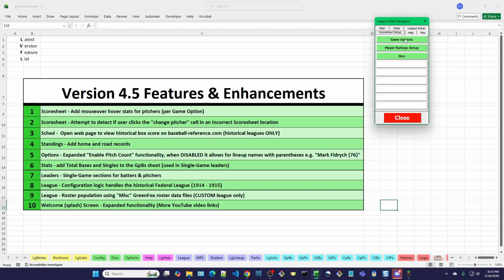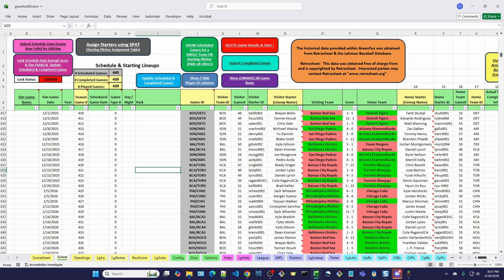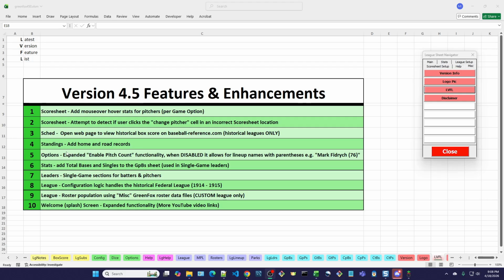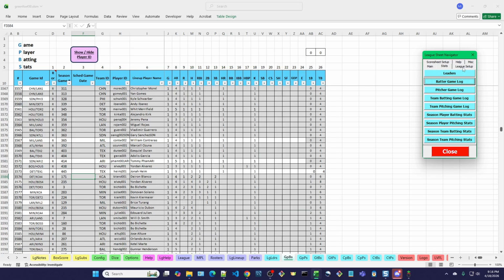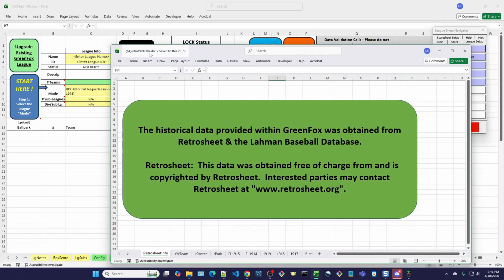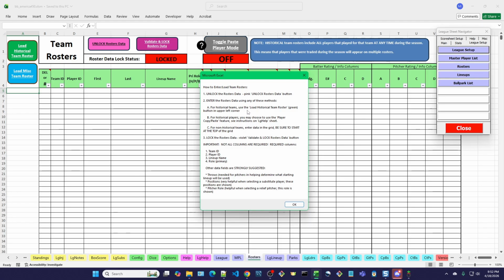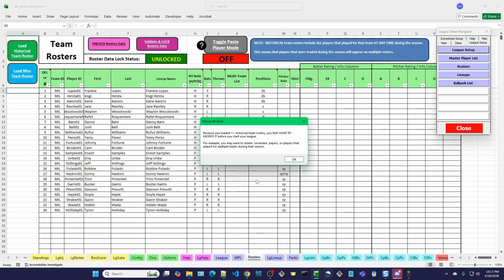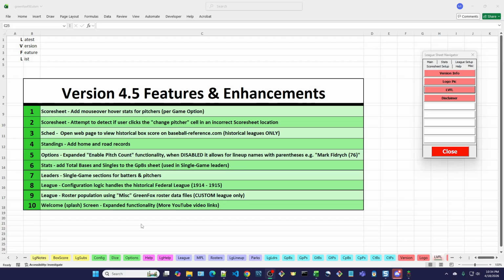GreenFox Version 4.5 Features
Version 4.5 Features
*League - Configuration logic handles the historical Federal League (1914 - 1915)
*League - Roster population using ""Misc"" GreenFox roster data files (CUSTOM league only)
*Sched - Open web page to view historical box score on baseball-reference.com (historical leagues ONLY)
*Scoresheet - Attempt to detect if user clicks the ""change pitcher"" cell in the incorrect Scoresheet location
*Scoresheet - Add mouseover hover stats for pitchers (per Game Option)
*Standings - Add Home & Road records
*Leaders - Single-Game sections for batter & pitcher
*Stats - add Total Bases and Singles to the GpBs sheet (used in Single-Game leaders)
*Options - Update existing ""pitch count"" functionality (allows for lineup names with parentheses e.g. ""Mark Fidrych (76)""
*Splash (Welcome) Screen - Added buttons for Upgrade & New Features videos."